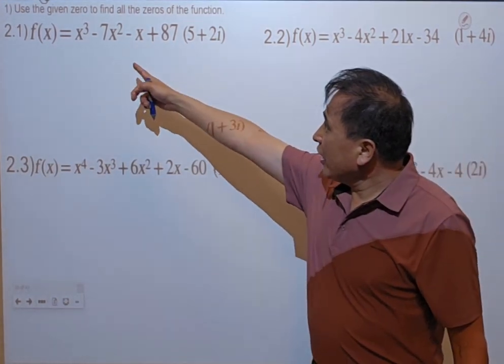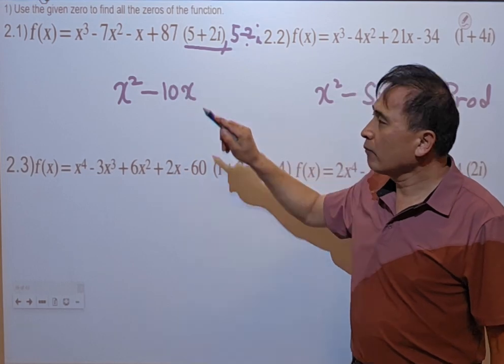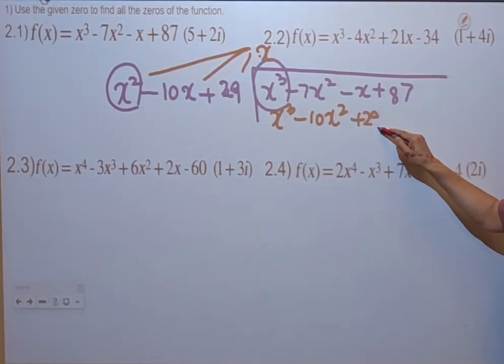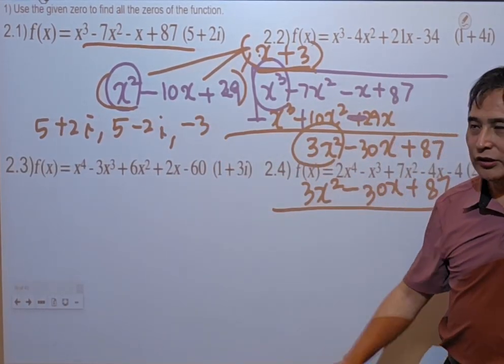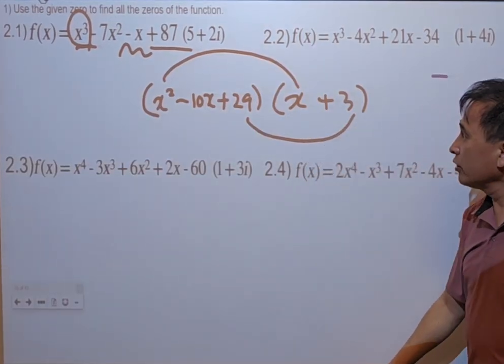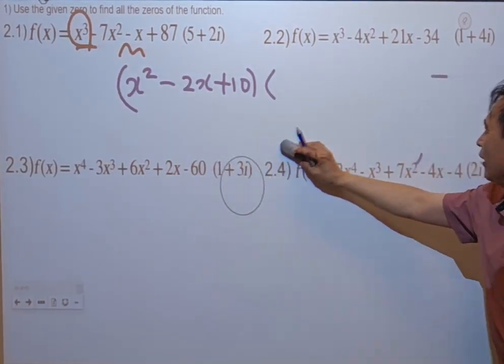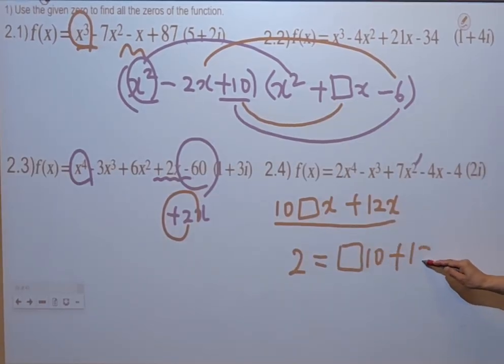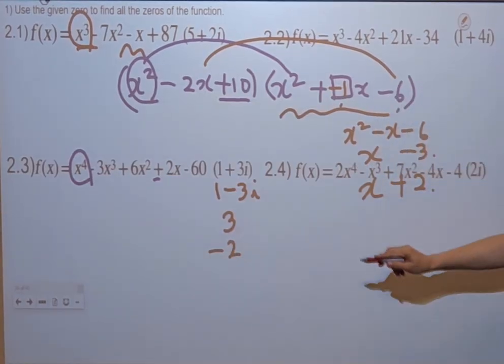PreCalculus 2.5 Finding Zeros of Polynomial Functions(Conjugate Pairs: The Secret to Find All Zeros)